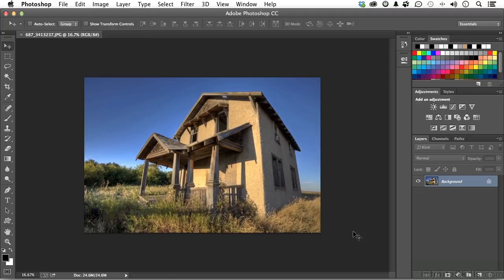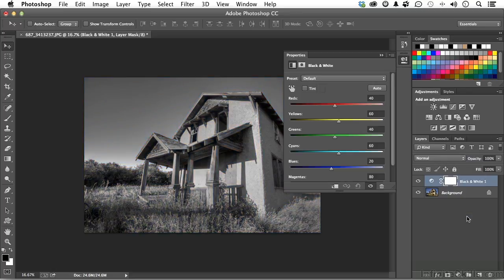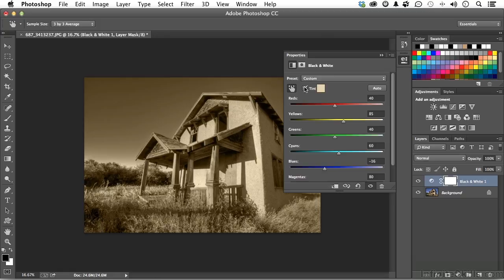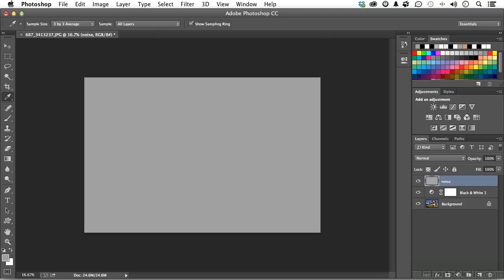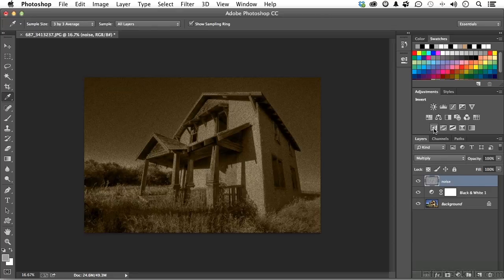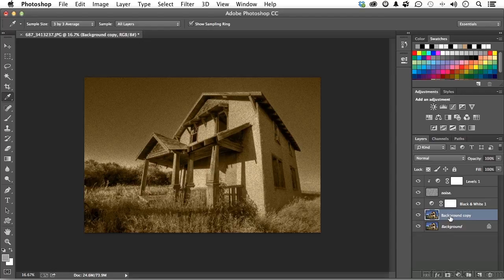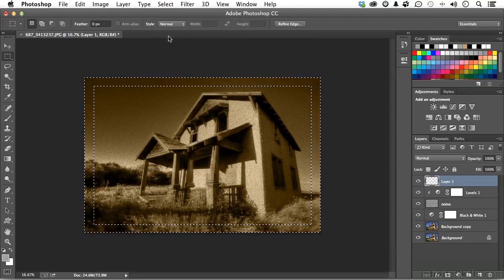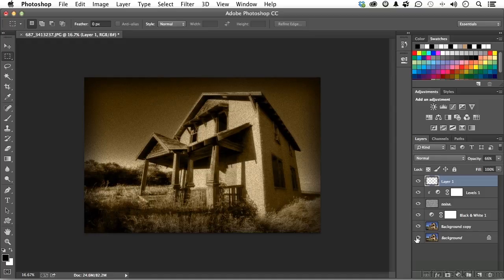14 03 Aging An Image